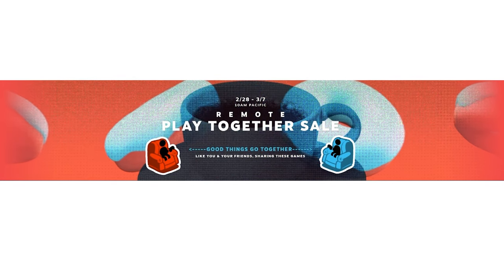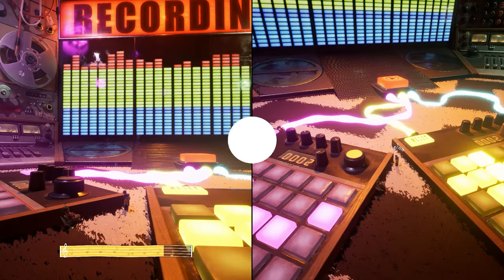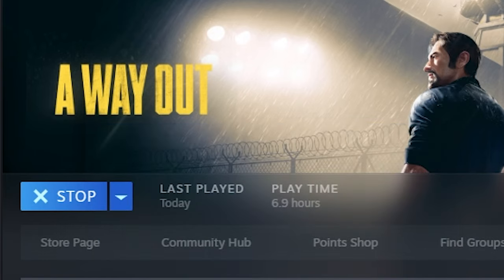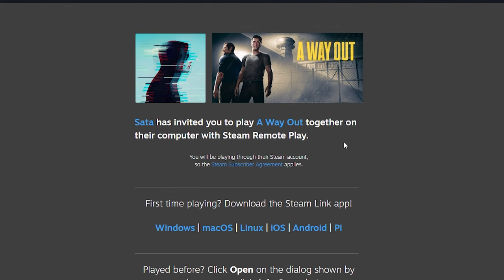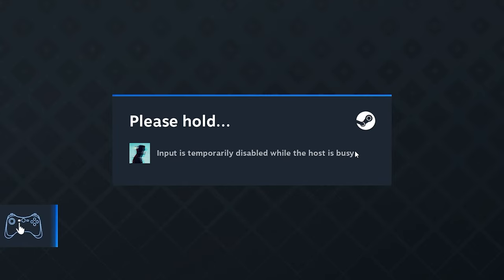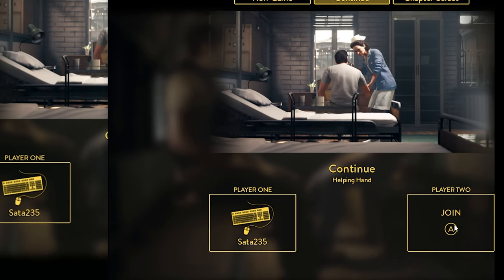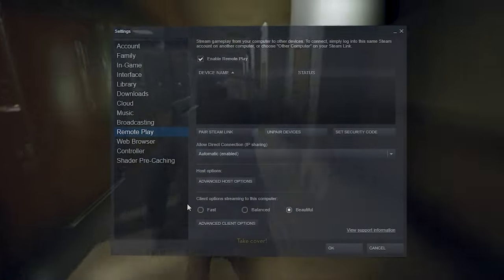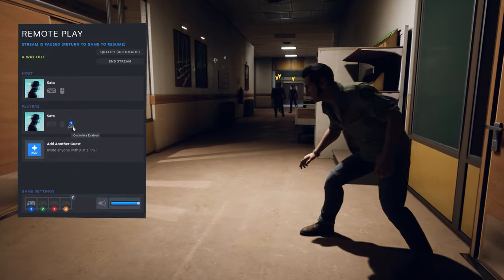How To Steam Remote Play Together Tutorial (2022)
In this tutorial, I show how to setup steam remote play together as well as go through some of the settings, possible problems and fixes. Steam remote play together is a feature that enables you to play some of your games (such as It Takes Two and A Way Out) with your friends by streaming them to their computer. Only one person needs to own the game in order to make this work!

I hope this video helps you out and I answered some of your questions. I am open for feedback and have a nice day!!

Keep in mind that you and your friends need a good internet connection for this to work good as well as some other conditions.

Chapters:

0:00 Intro
0:13 What is remote play together?
0:37 Requirements
1:16 How to remote play together
3:50 Tips, tricks, problems and fixes